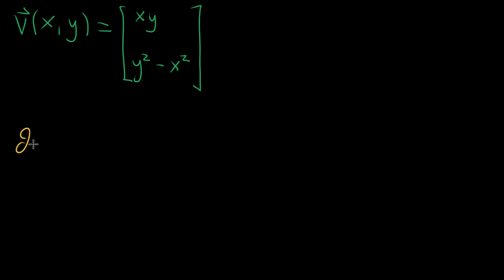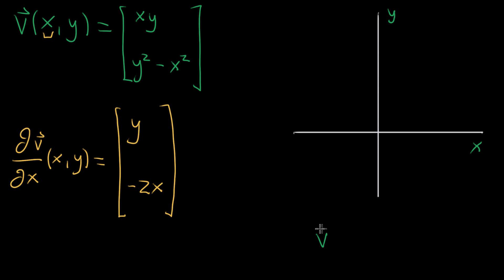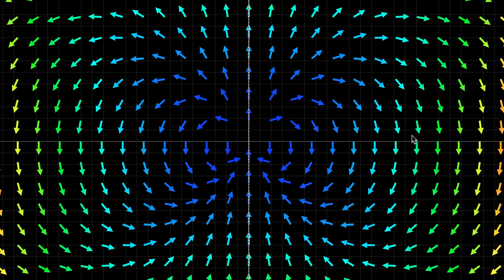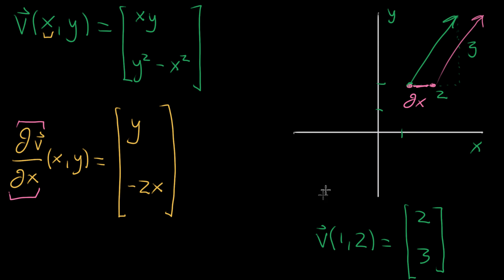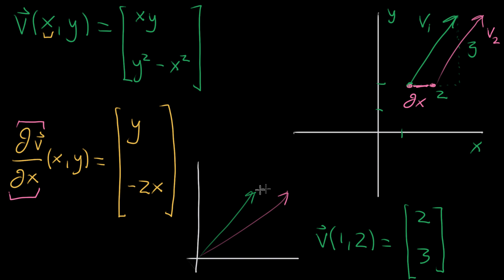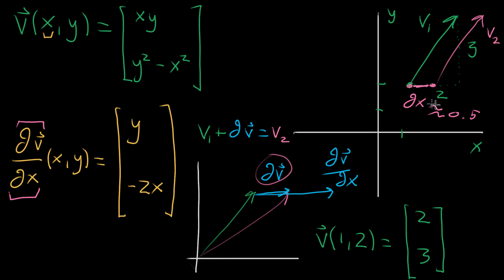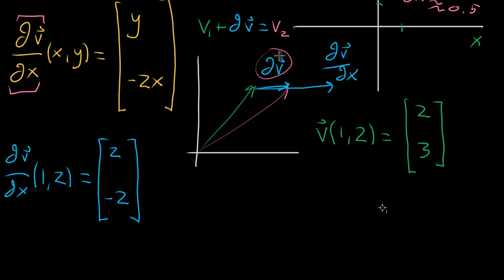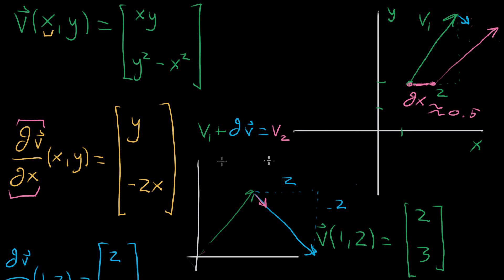Partial derivatives of vector fields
Courses on Khan Academy are always 100% free. Start practicing—and saving your progress—now

How do you intepret the partial derivatives of the function which defines a vector field?